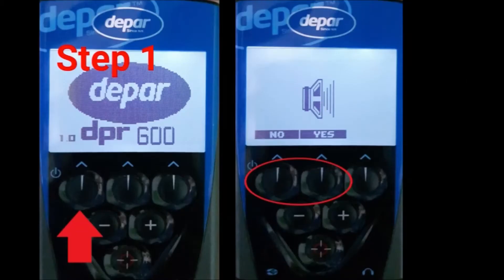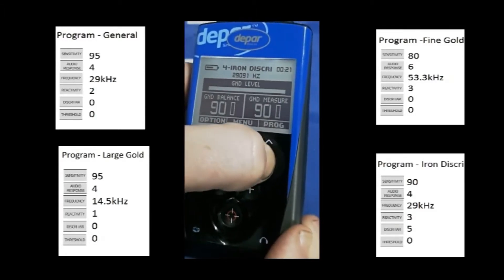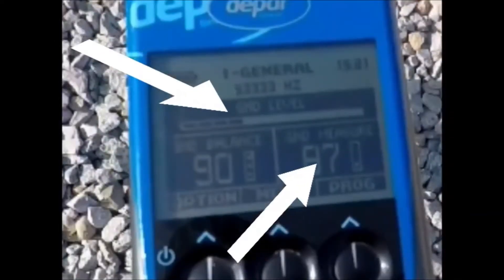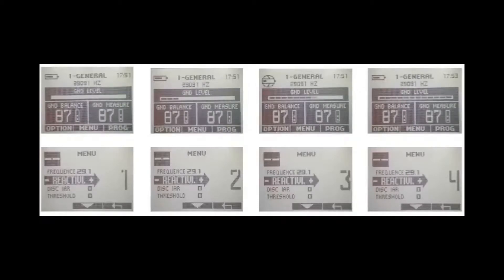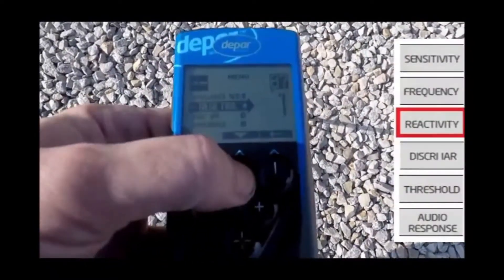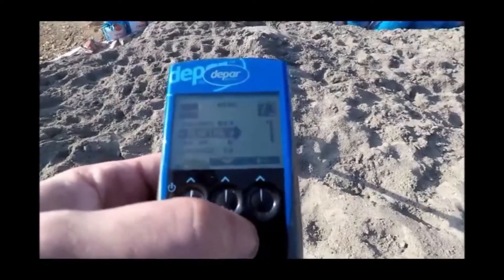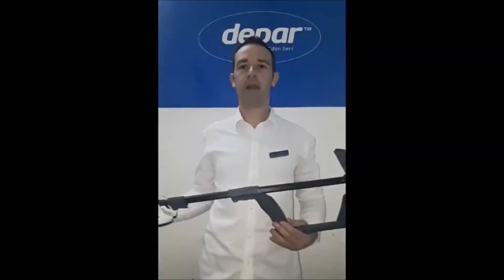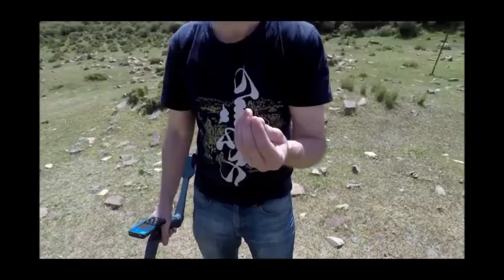DPR 600 - QUICK START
Multi frequency

 Wireless detector

 Ultra lightweight FROM DEPAR!

DPR6000 is a high-tech metal detector capable of exceptional performance. The DPR 600 has been designed and manufactured in France to give you the ultimate Gold Prospecting experience.

The DPR 600 is innovative in terms of metal detector design as it offers an unique system based on different elements communicating via a digital radio link. In this new design the coil, remote control have each been made independent through the integration of very compact, high-capacity lithium batteries.

An ultra-miniature electronic circuit, incorporated in the search coil, digitises and analyses the signals. Data is then sent to the remote control in real time via a digital radio link. With this method, the signal is processed at source and not conveyed via a wire link, which greatly improves data quality.

Incorporating components from leading-edge technologies such as scientific instrumentation has enabled us to produce a powerful, rapid, lightweight, compact and fully controllable digital detector.

Whether you are an experienced user or a beginner, The DPR 600 lets you decide whether or not to modify any of its settings. Powerful pre-configured factory programs enable all users to get started immediately, while expert detectorists can choose more advanced parameters via the intuitive interface.

Depar General Trading LLC : Office 203, Khalfan Building, Khaleej RD.